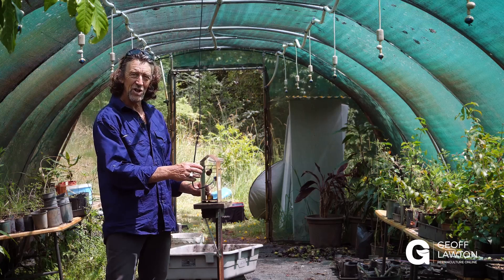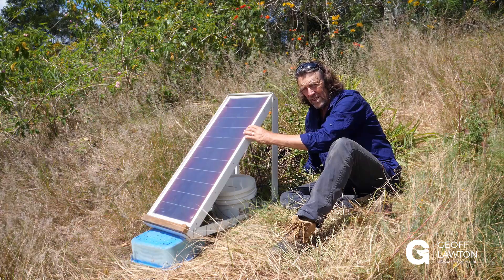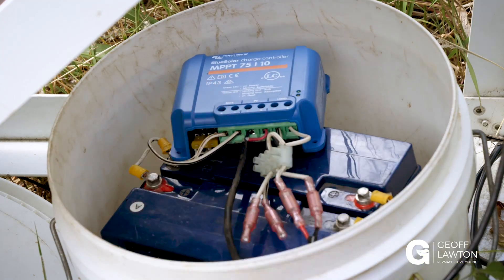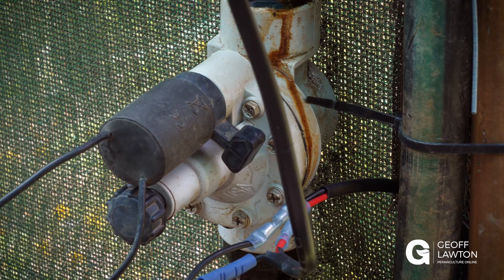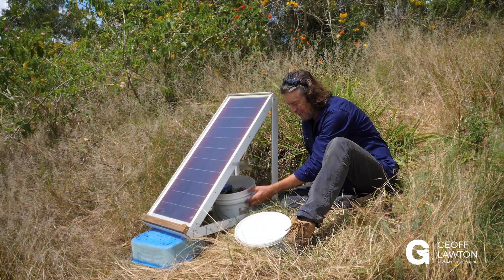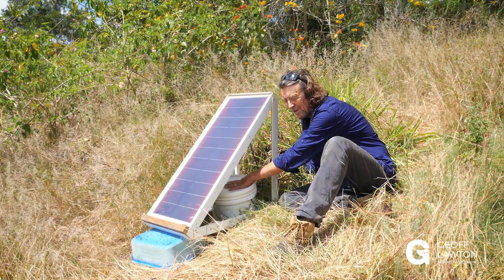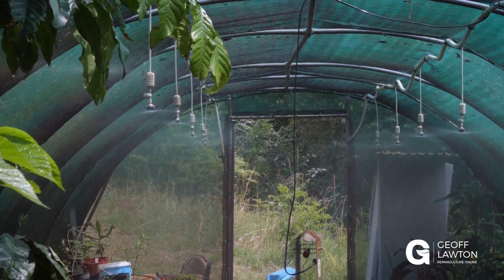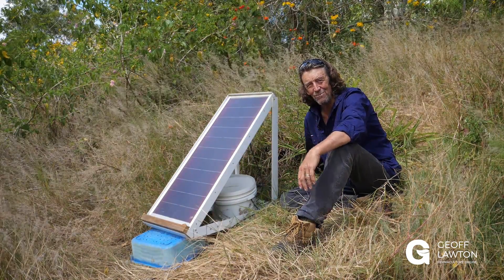We're Converted our Auto-Mister to Stand-Alone Solar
In the nursery, we converted our auto-mister to stand-alone solar. One panel with two 12-volt batteries and a small inverter (all in a 10—liter bucket) feeds power to a standard irrigation solenoid. The solenoid requires very little energy to start, much less to run, and the trip on the electric mister turns the power on and off as needed. With a little pressured water, the nursery takes care of itself.

The solar system was donated by 24 Hour Solar Power Thank you, Mike 🙏

► Sign up to our newsletter and the Permaculture Circle—Geoff's curated collection of 100+ free videos